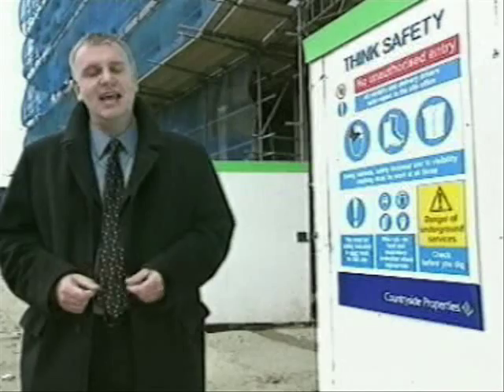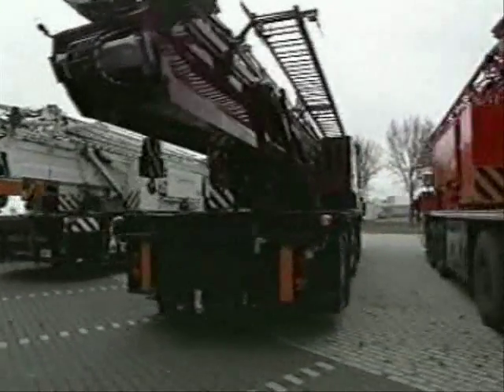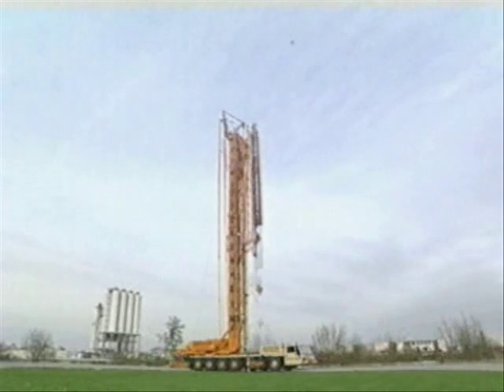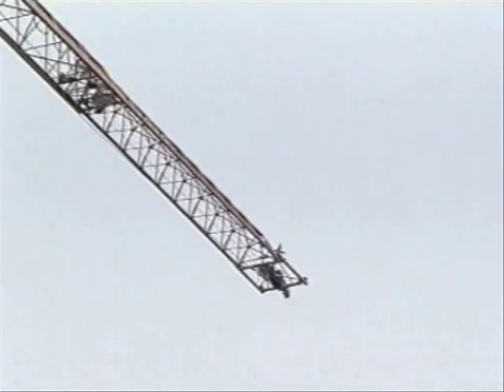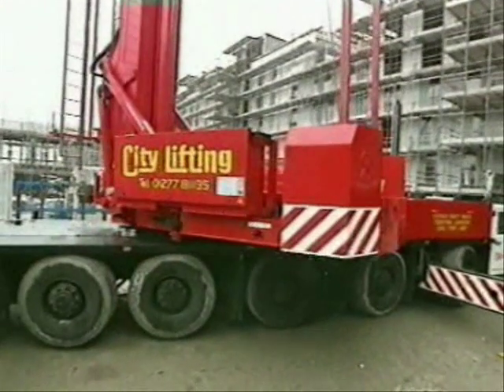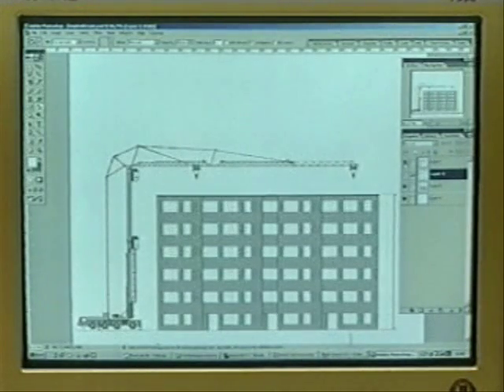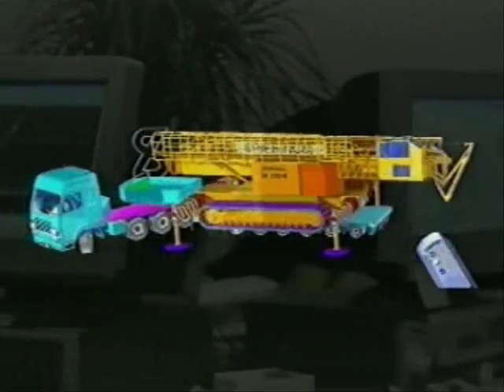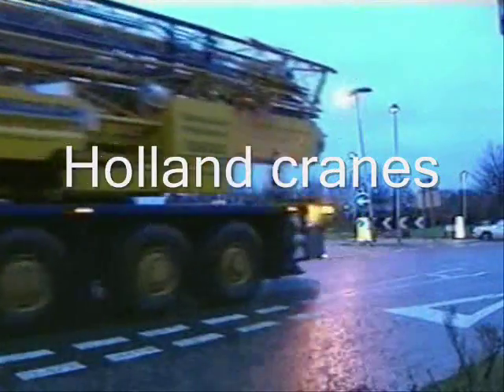Mobile Tower crane, self erecting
Demo self erecting mobile towercrane